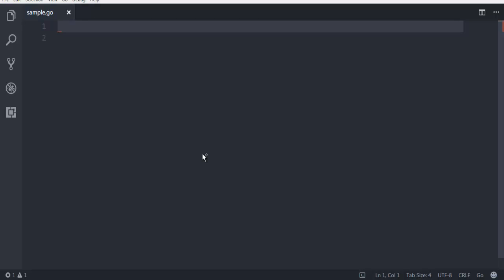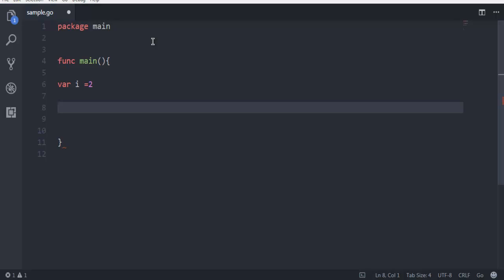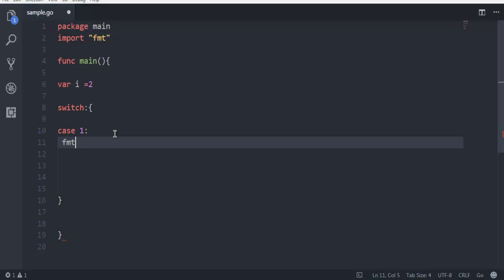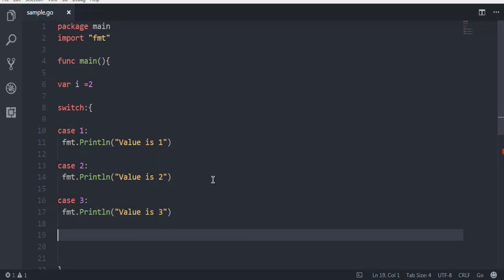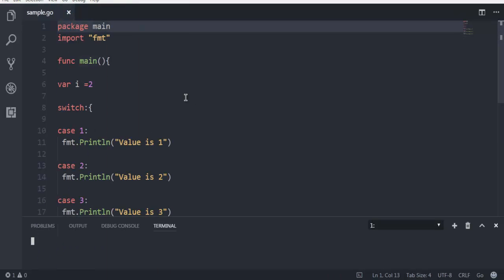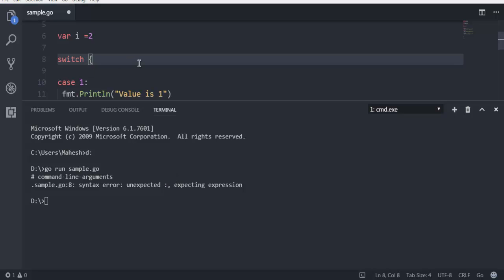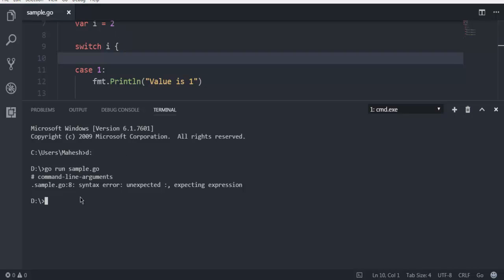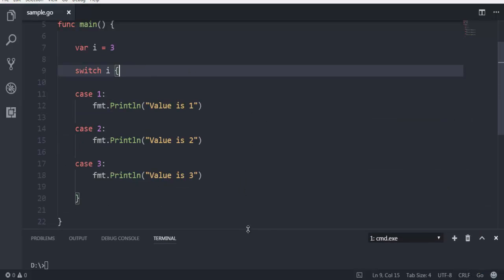GO Programming Switch Statement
Learn how to write Switch Statement in Go language.